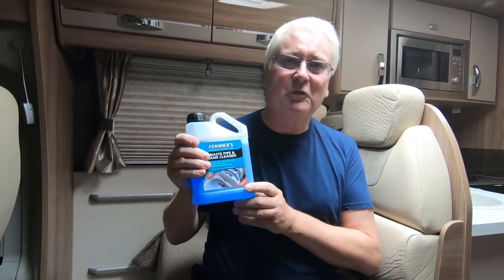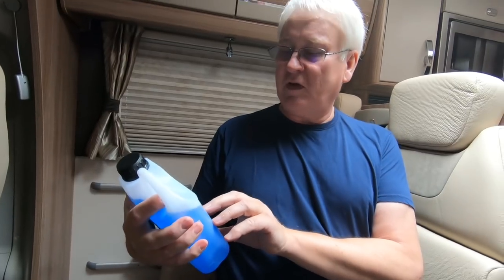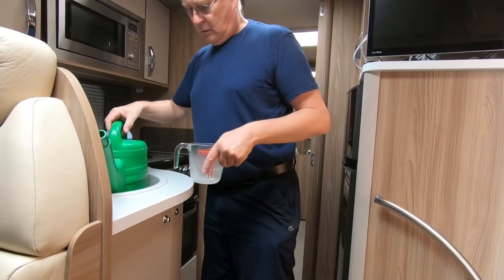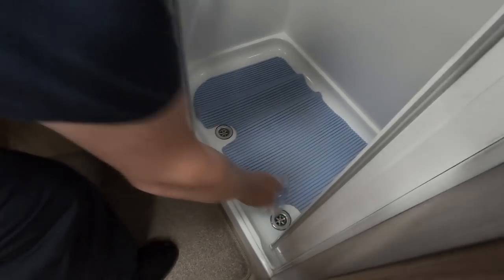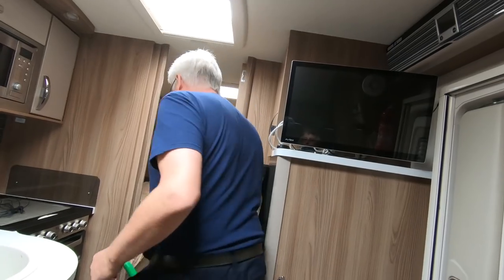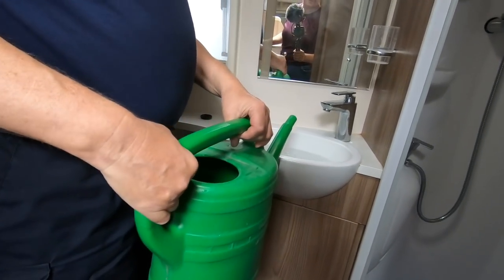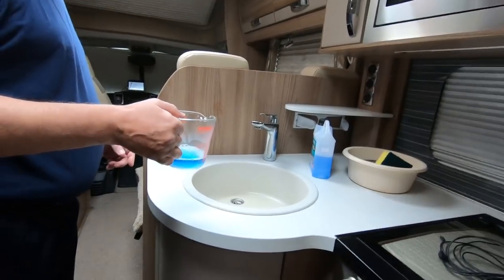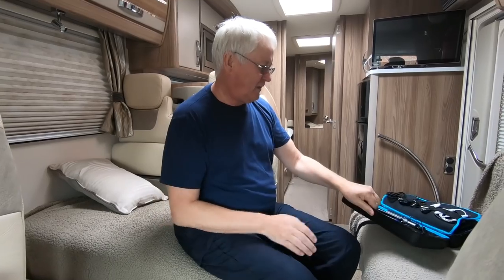Cleaning The Motorhome Waste Tank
I decided to give our waste tank a clean, so I bought some Fenwick's Waste Tank Cleaner to try.

If you are interested, you can here is the Amazon

Please - share, leave a comment, click subscribe (it's free), click the bell icon for notifications of all our new videos on our motorhome trips, shows, events, help, hints and tips on all aspects of motorhomes

Thanks!

Car: VW Club Up! (2015)

Thanks!